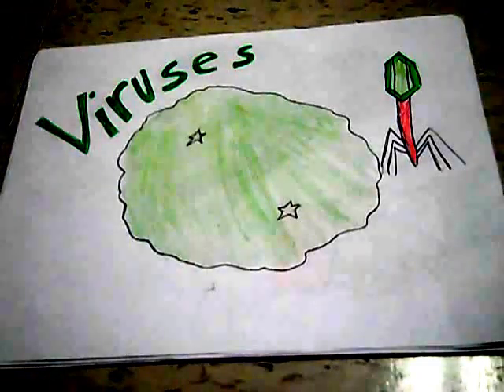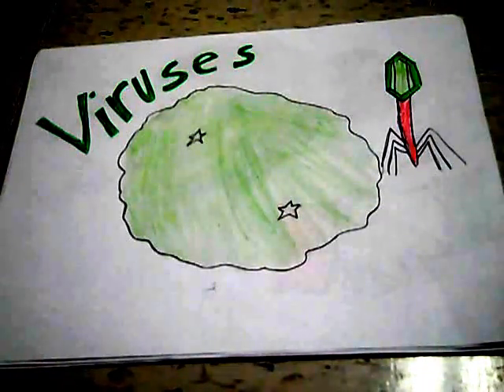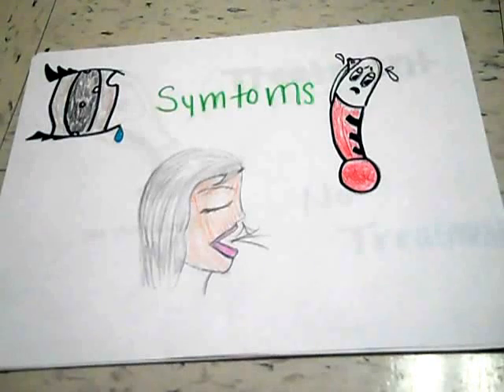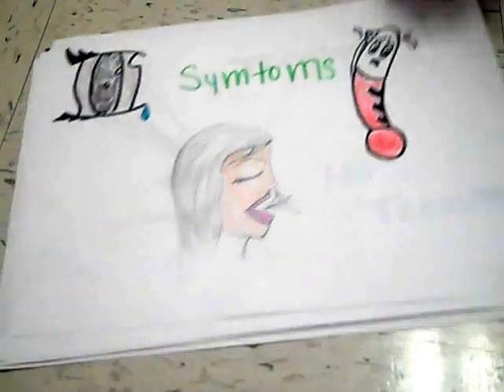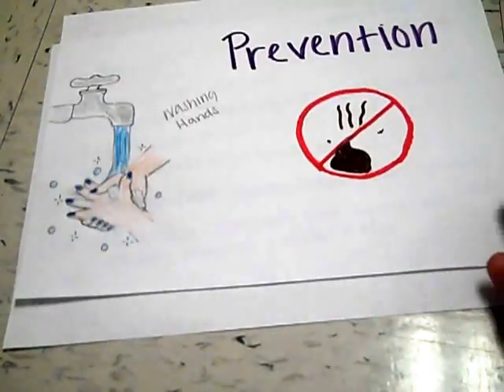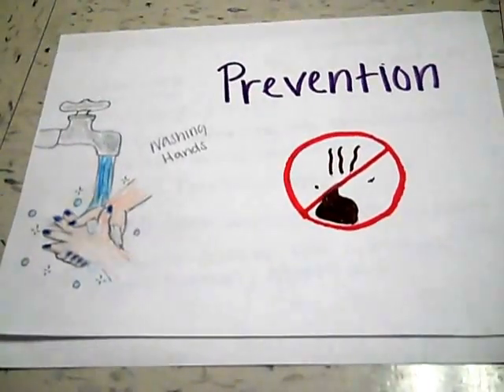Common Cold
This video will tell you about the common cold, from symptoms, to prevention, to how it spreads.  Hopefully it will tell you some things you may not have realized about the common cold.